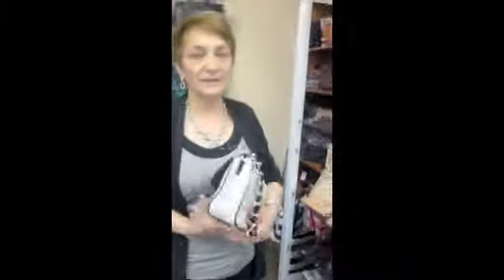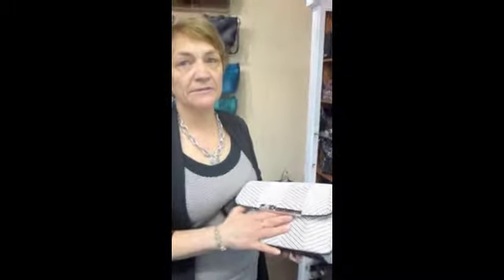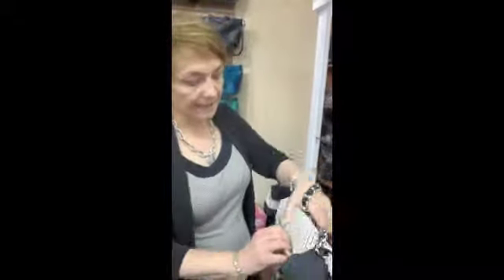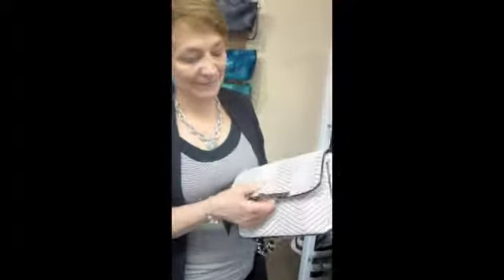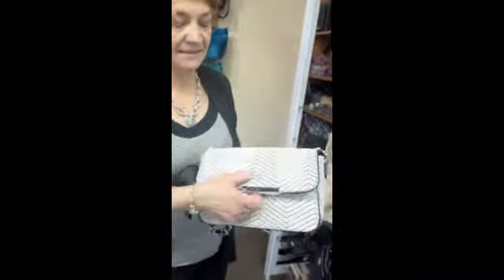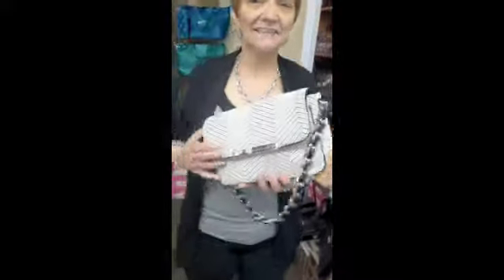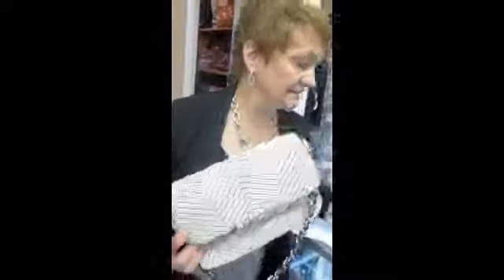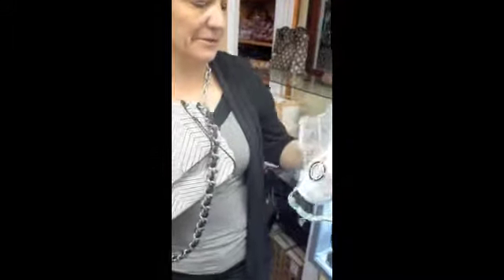My Flat In London by Brighton at Body Essentials Clothing, Bridal & Bath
Brooke Flap Bay by My Flat in London.  Channel your inner Parisian with this darling, vintage-inspired flap bag. Chic in black and creamy white, with bow embellishment, it's ready to stroll down the Champs Elysees! At Body Essentials Clothing, Bridal & Bath.